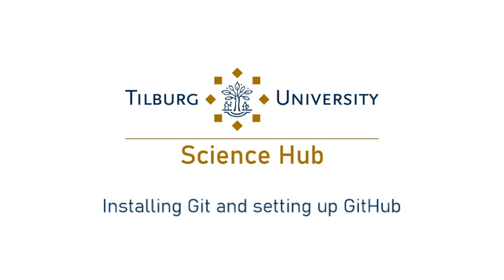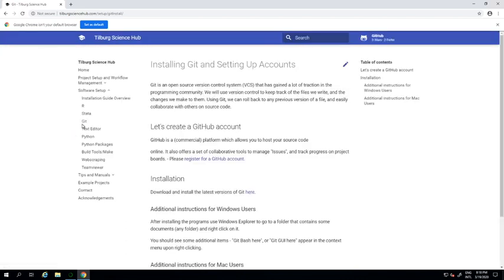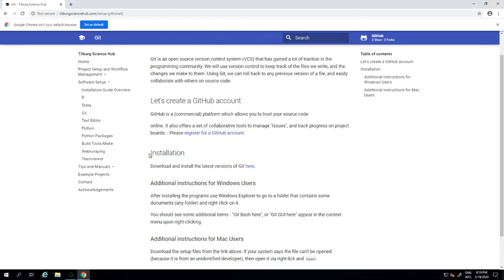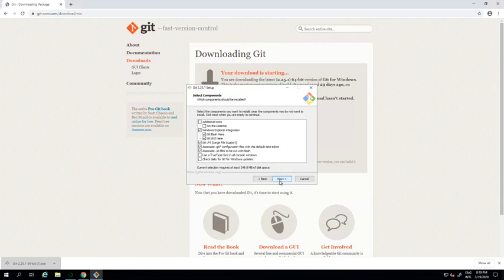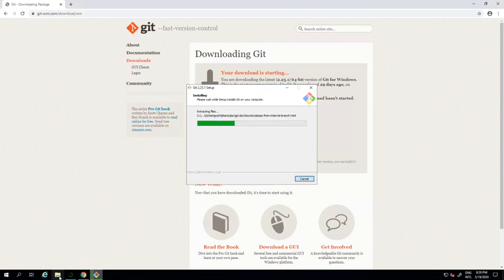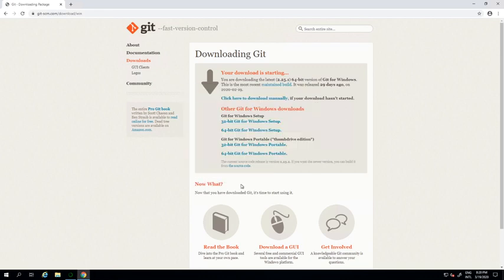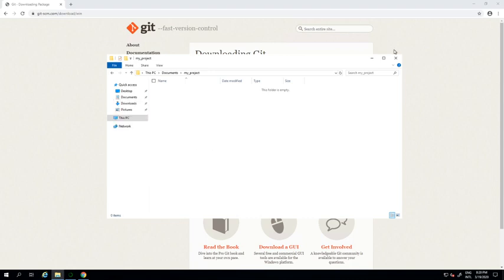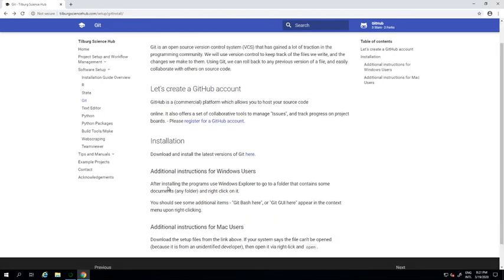Installing Git and GitHub - tilburgsciencehub.com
In this video, I walk you through the setup of Git - my preferred tool for project management and file versioning. For instructions on how to actually use Git, check out our boot camp at tilburgsciencehub.com.